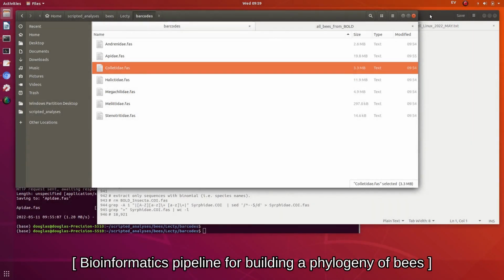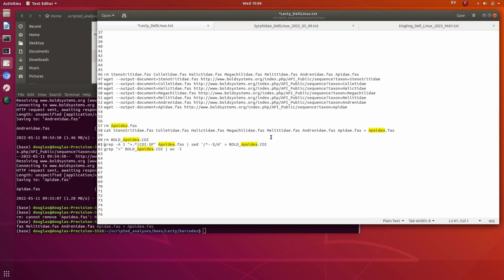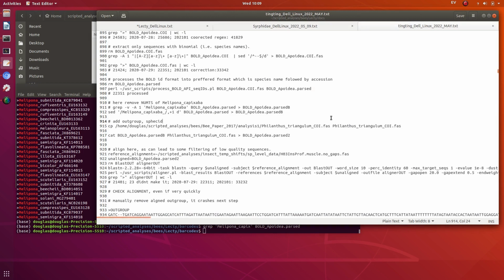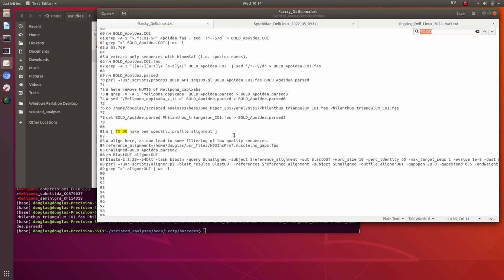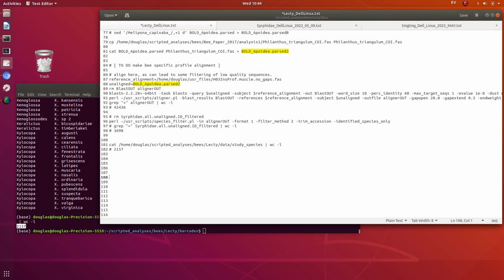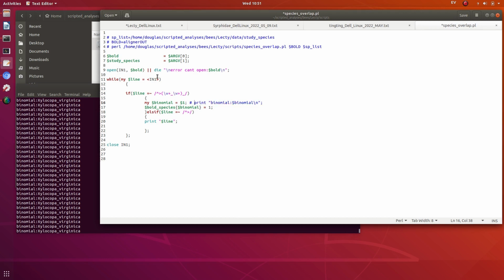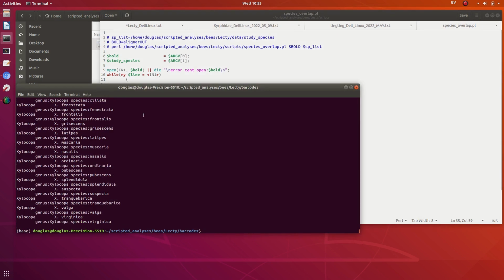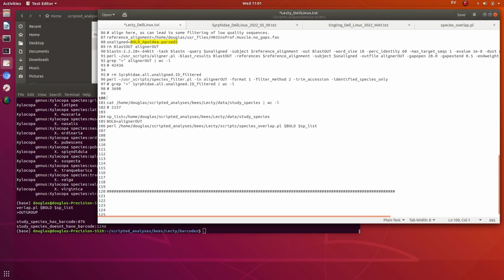Bioinformatics pipeline for building phylogeny of bees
Phyloinformatics at work episode 10. Bioinformatics pipeline for building a phylogeny of bees.